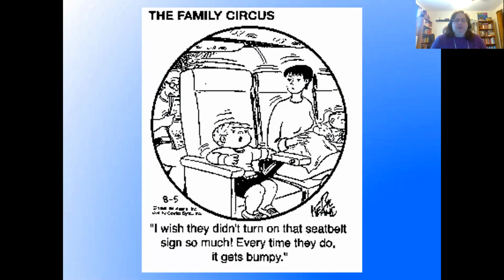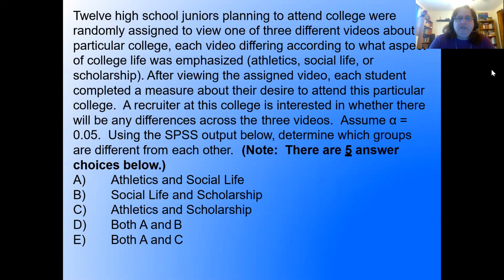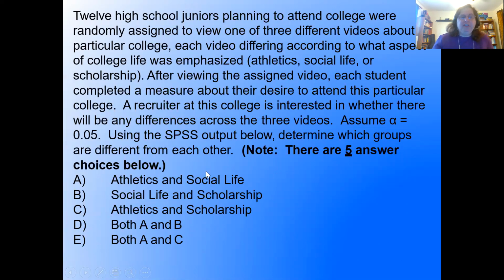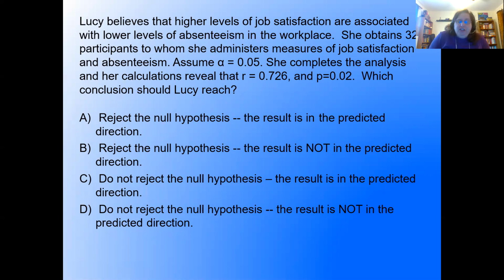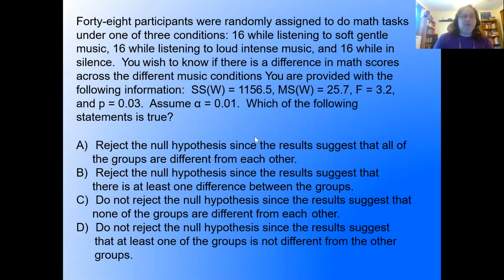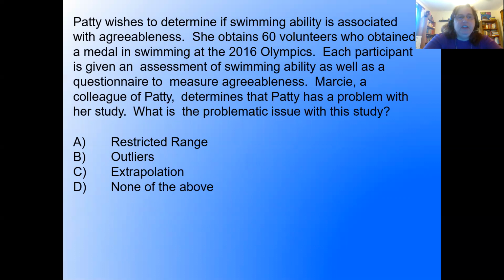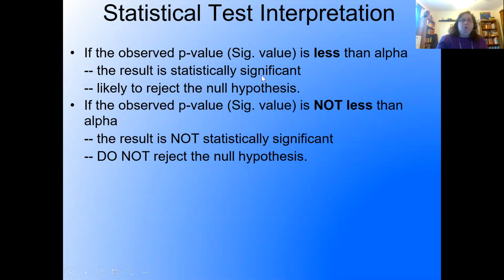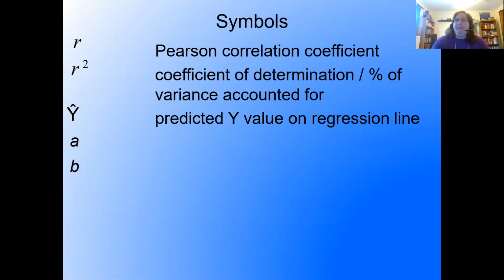PSY 245 Lecture 28 Exam 3 Review